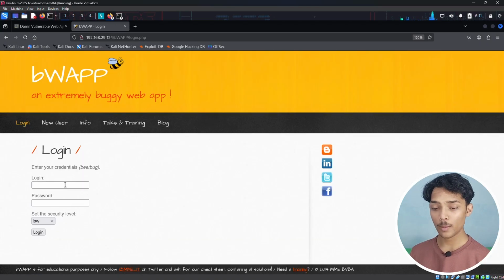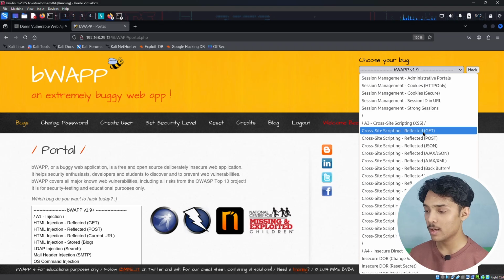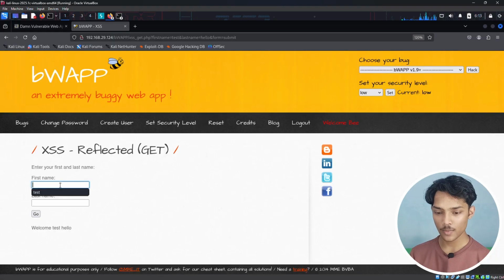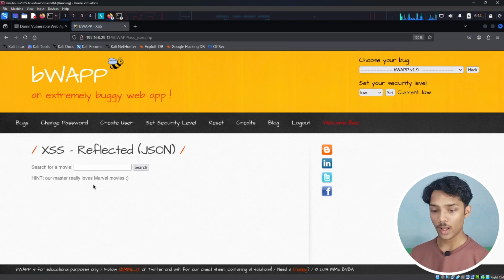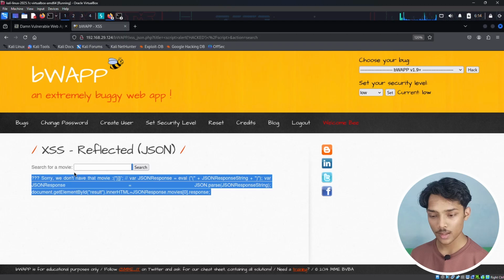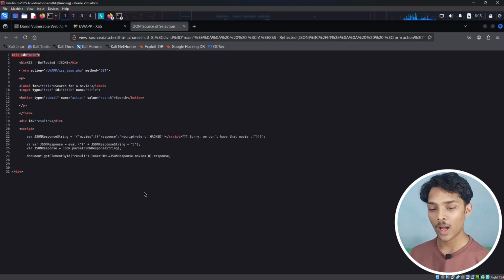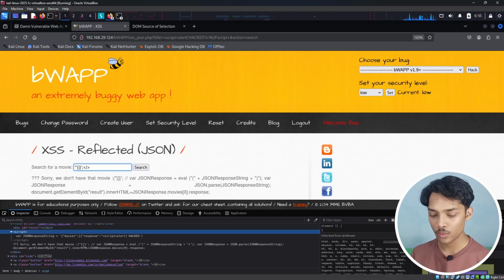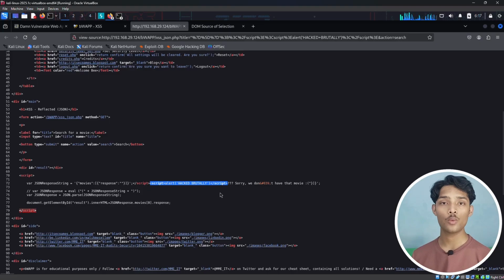35 JSON XSS Cross Site Scripting Attack Tutorial | Bug Bounty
In this video, you will learn about JSON XSS, also known as Cross Site Scripting through JSON responses, in a simple and beginner-friendly way. JSON is commonly used by modern web applications and APIs to send data between the server and the browser.

You will understand how XSS can happen when JSON data is not handled, parsed, or displayed safely inside a web page. This topic is important in bug bounty because many websites use APIs, dynamic content, JavaScript, and JSON responses, and insecure handling of this data can create client-side security risks.

By the end of this video, you will understand what JSON XSS is, why it happens, and why proper output encoding, safe JavaScript handling, and secure API response processing are important for protecting web applications.